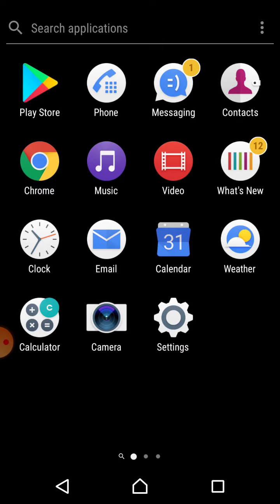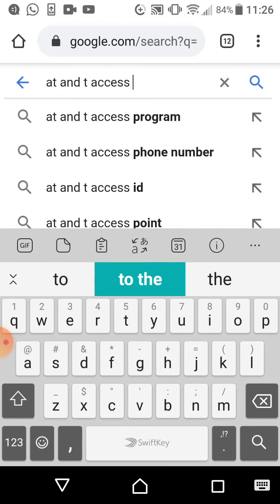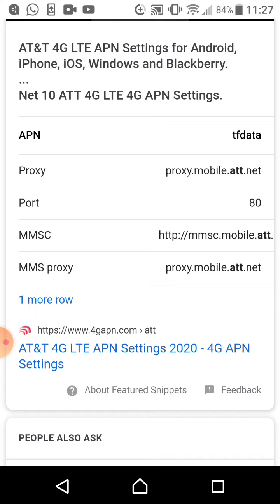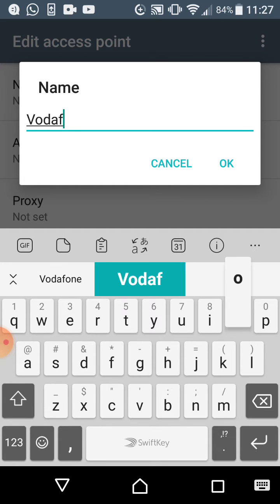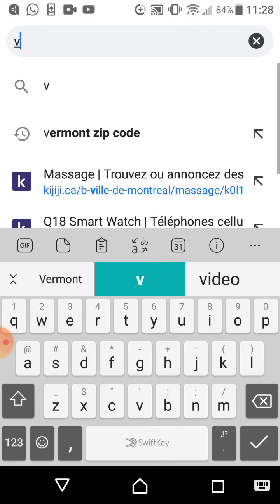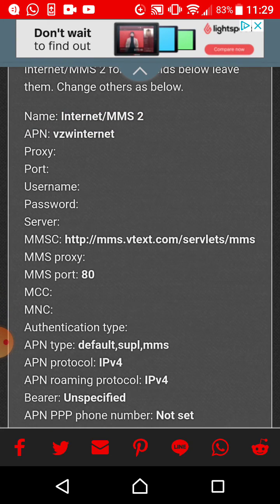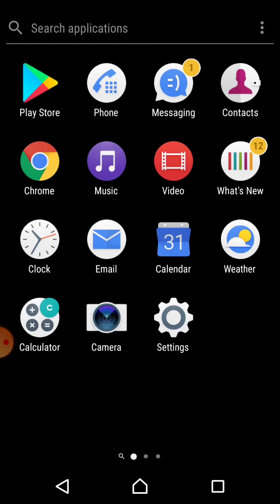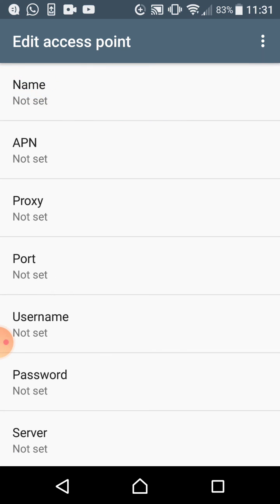How to fix mobile data problem in Android phone (APN Settings)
How to change APN settings on an Android mobile phone to fix mobile data issues. An Access Point Name (APN) provides all the details that your device needs to connect to mobile data. If you unlock a phone or set up a new device or put your SIM card into a device for the first time, you might need to set up APN to fix mobile data problems.